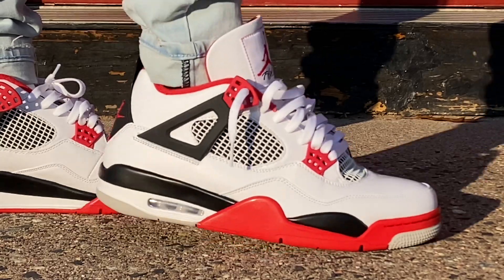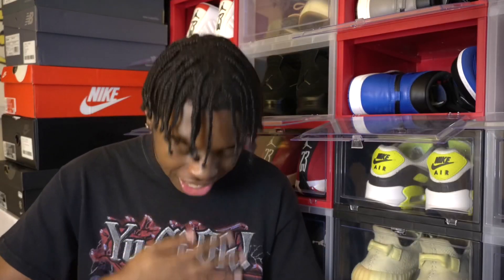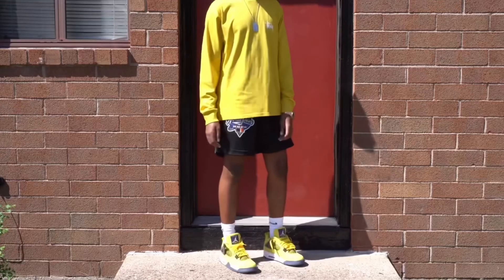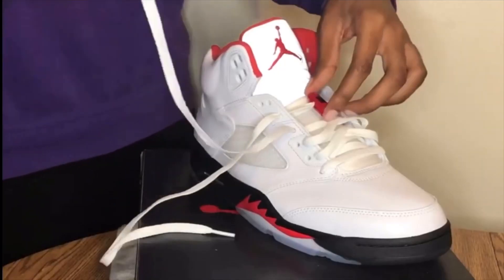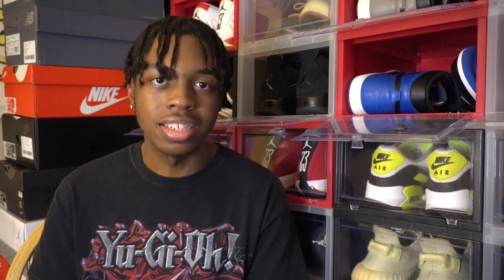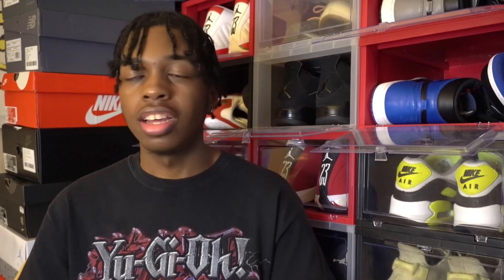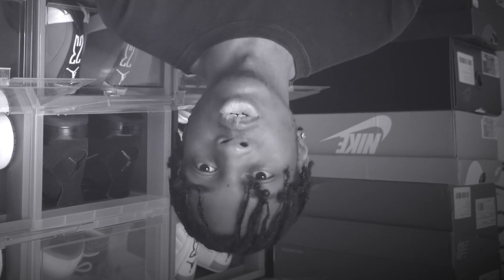Essential Sneakers For Fall| Sneaker Discussions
SKEEYEE!!! Today's video is about essential sneakers for the fall.